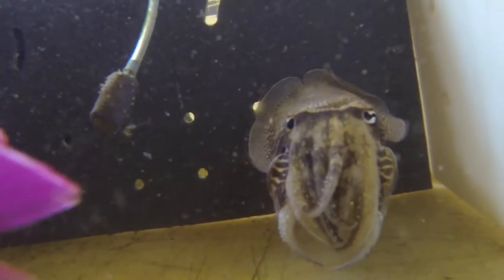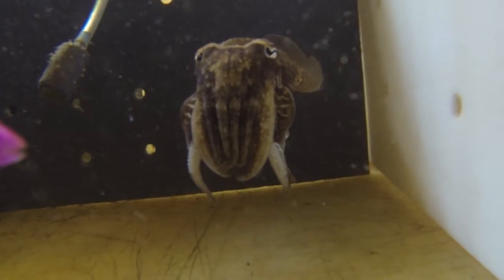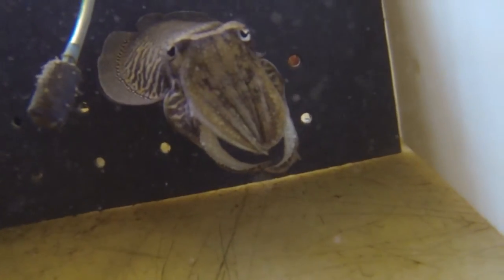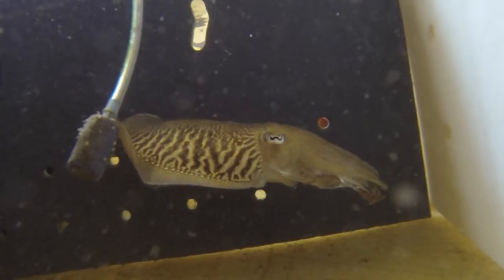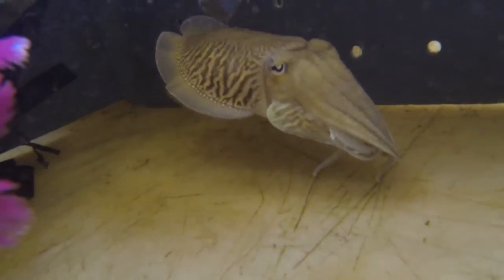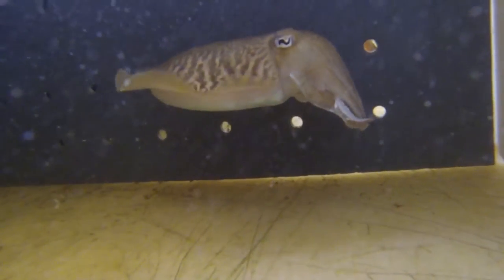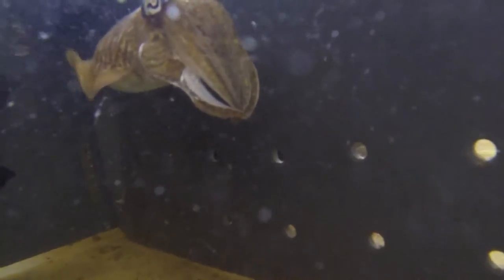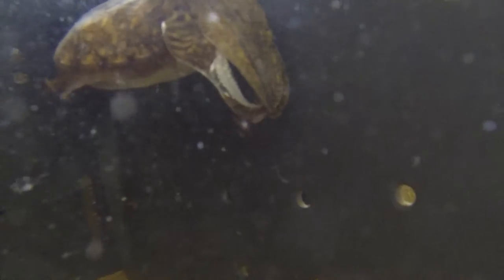MBLvisit 09 01 14 cuttlefish02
Cuttlefish in the home tank